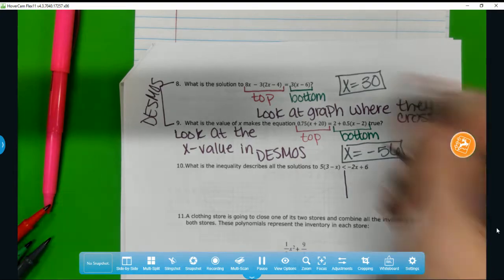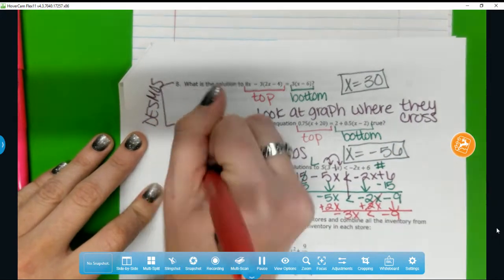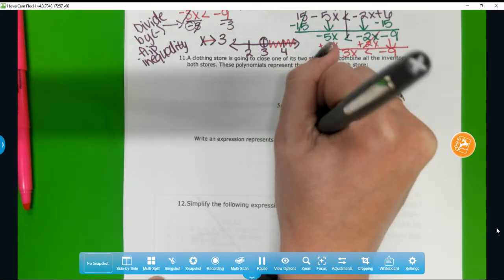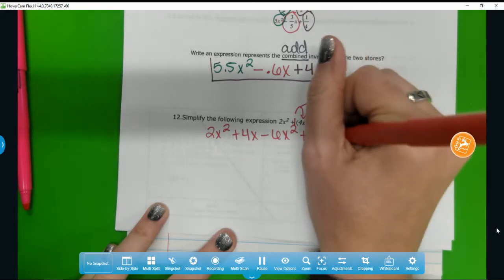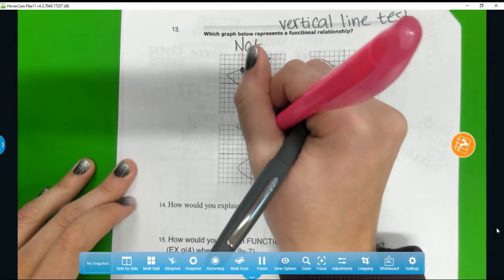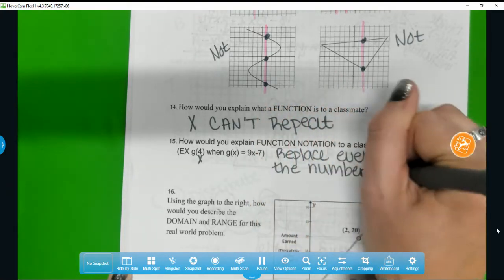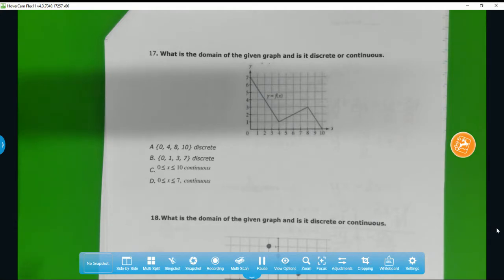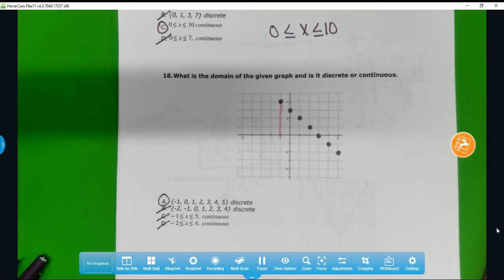CBA Review #10 18